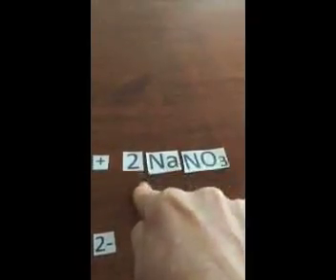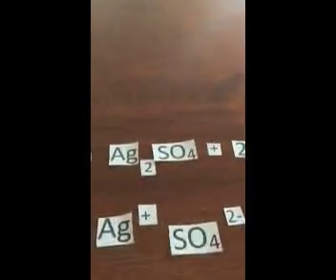Chemical reactions3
Silver Nitrate + Sodium Sulfate chemical reaction, precipitation reaction, balancing equations and ions